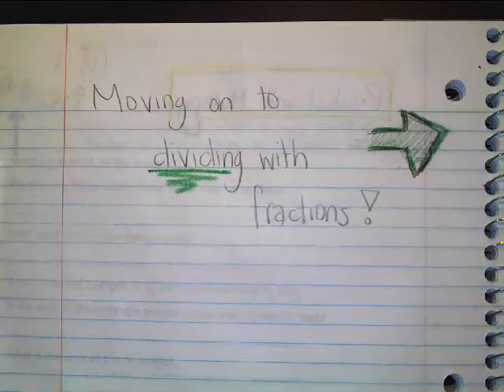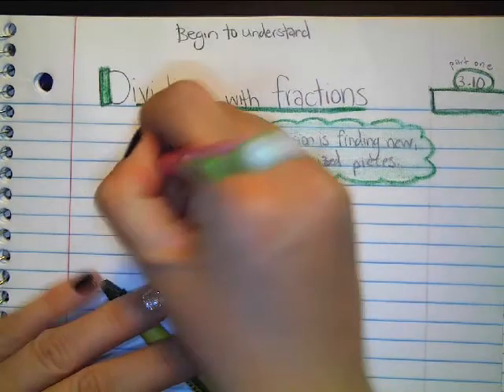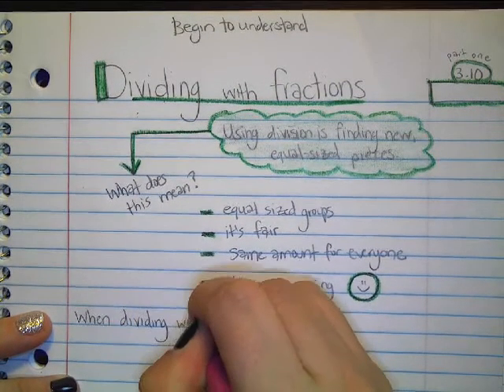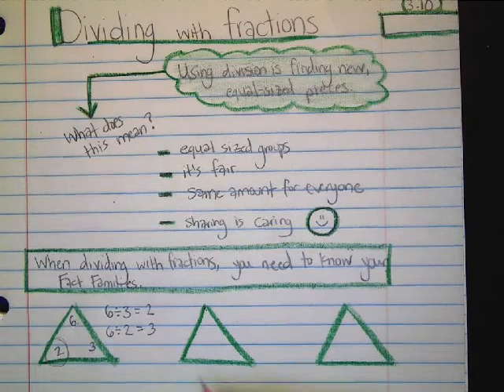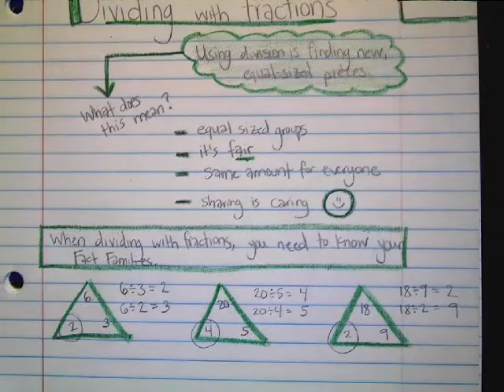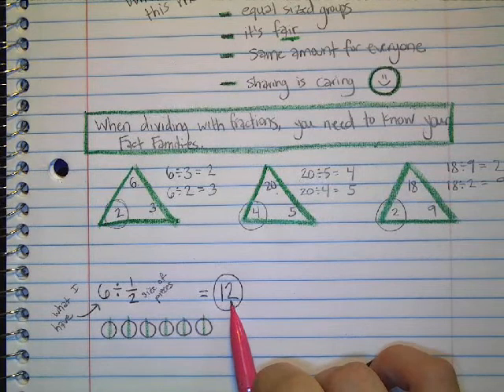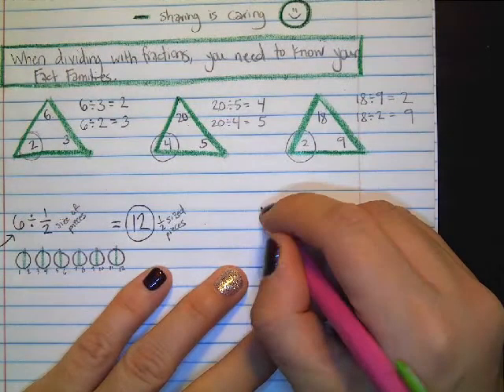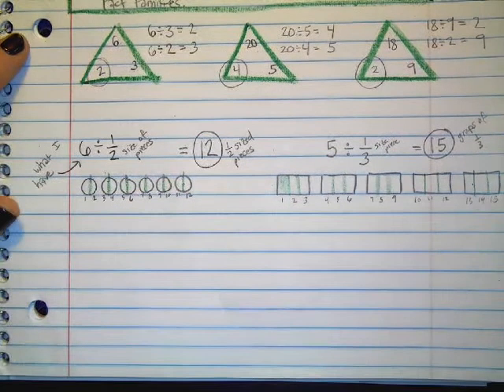Math Lesson 3.10 part one (video 1)